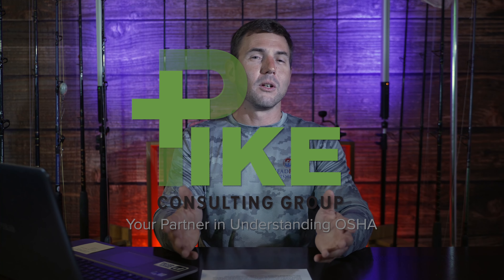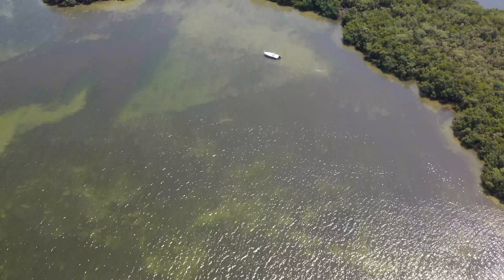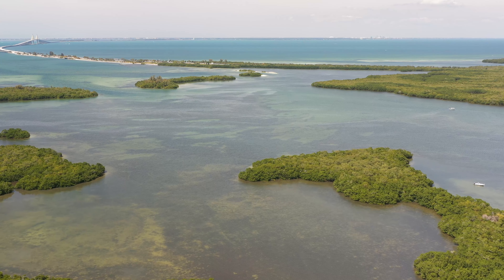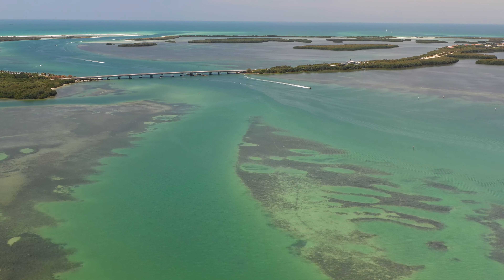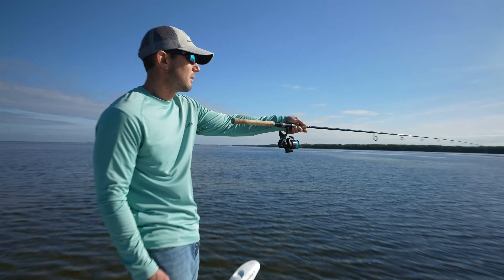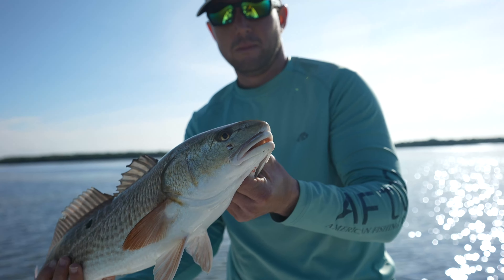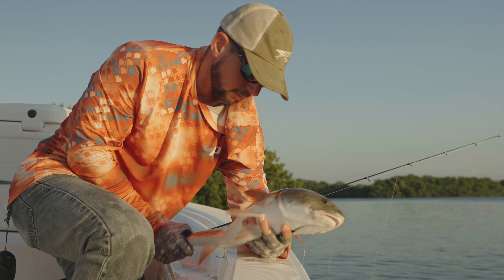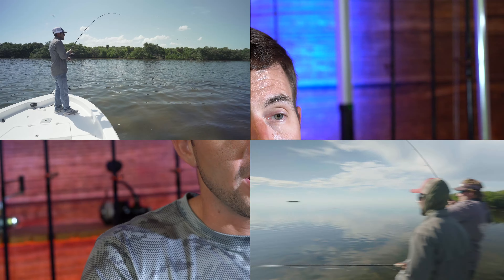Pt 1. How to FIND and CATCH MORE REDFISH ( 4 STEPS )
Does your redfish game need work? I know mine did years ago. If you follow this simple 4 step game plan, I guarantee you'll start finding and catching more redfish. Redfish are constantly on the move, you'll need to know where they go during different tides and seasons.

Chapters

00:00 Thanks to our Sponsors
0:55 Step 1 - Habitat
5:24 Step 2 - Mentality
6:50 Step 3 - Utilize low tide/ low water to your advantage
9:56 Step 4 - Find the party Find the redfish
14:37 EXPERT ADVICE SEGMENT